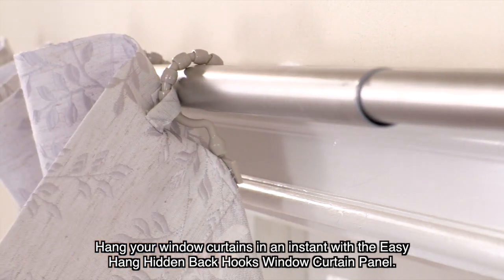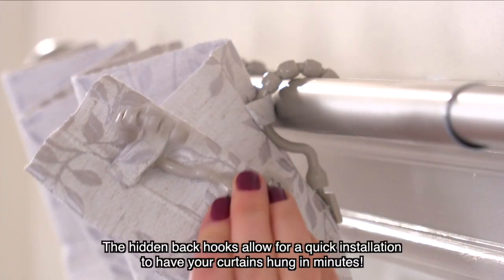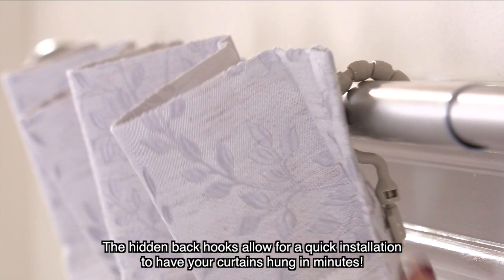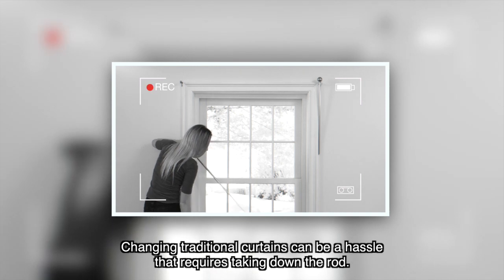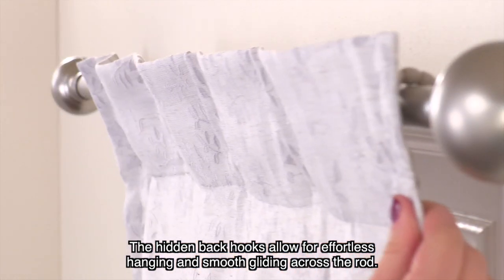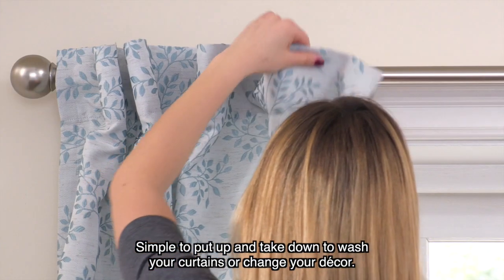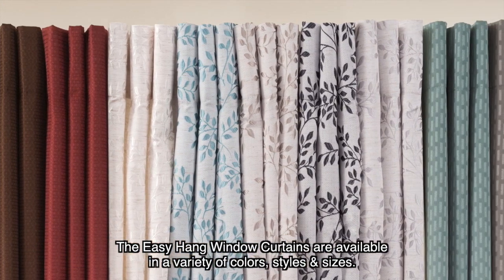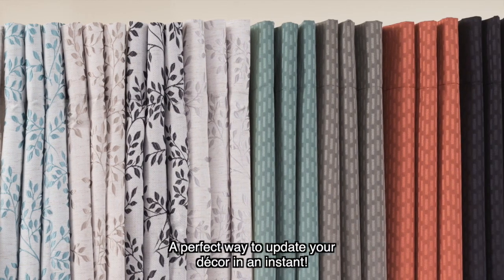Easy Hang Hidden Back Hooks Window Curtain